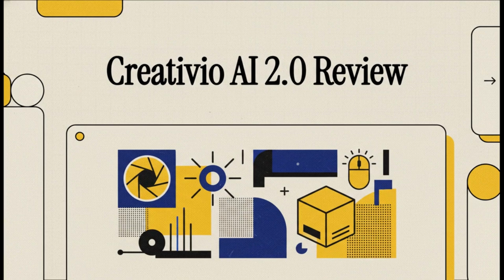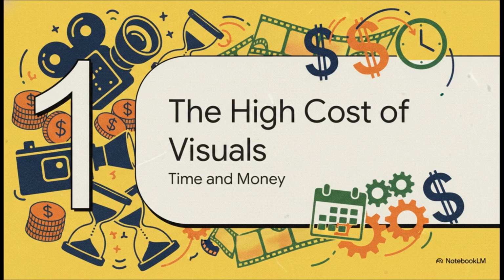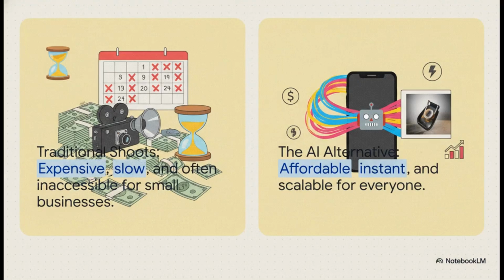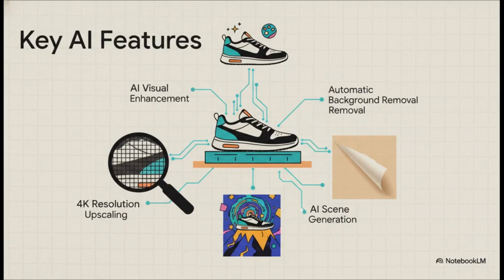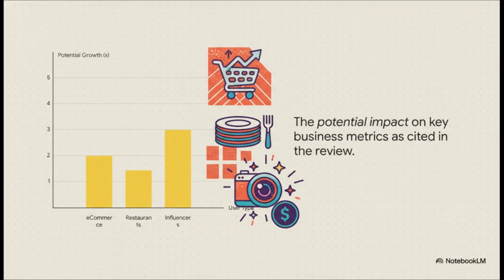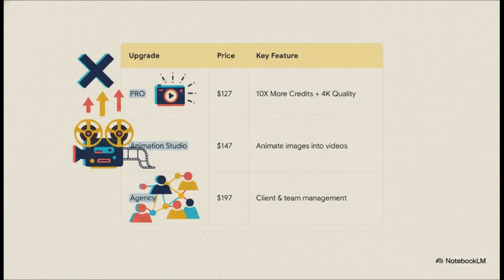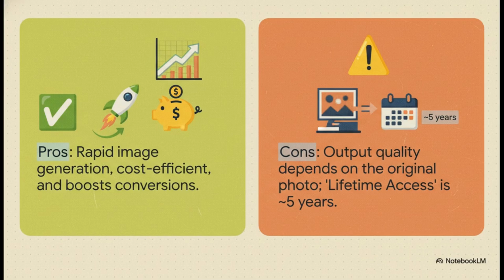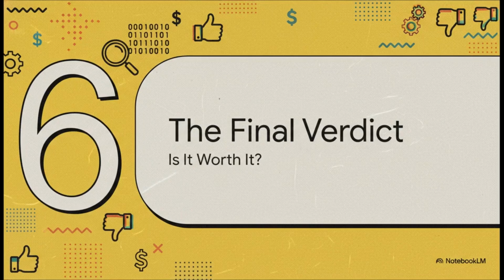Creativio AI 2.0 Review — WARNING: Watch Before You Buy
In this video, we take a clear, honest look at Creativio AI 2.0, a new AI-powered product photography tool that claims to turn boring product photos into high-converting, studio-quality visuals in minutes.

If you’re running an eCommerce store, a restaurant, a local business, managing client content, or building a personal brand, visuals are not optional—they’re the decision trigger. The problem is that traditional product photography is slow, expensive, and hard to scale. Photographers cost money. Studios take time. Editing takes hours.

Creativio AI 2.0 claims to solve this.

With just a few clicks, it promises to generate premium lifestyle scenes, clean packshots, and ad-ready images—without photographers, studios, or design skills. Professional product photography, simplified by AI.

In this review, we break down:
– What Creativio AI 2.0 actually does
– Who it’s best suited for
– The real benefits and limitations
– Whether it truly saves time and money
– And most importantly, is Creativio AI 2.0 worth paying for in 2026?

This is not a sales pitch. It’s a practical evaluation designed to help you decide if this tool fits your business, your workflow, and your goals.

If you’re tired of weak visuals hurting conversions, or high costs slowing you down, this review will give you clarity.

▶️ Watch till the end to see if Creativio AI 2.0 is the right move—or just another AI tool making big promises.